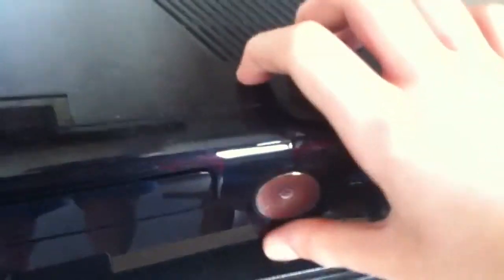How to remove your xbox 360 slim hard drive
Really simple!